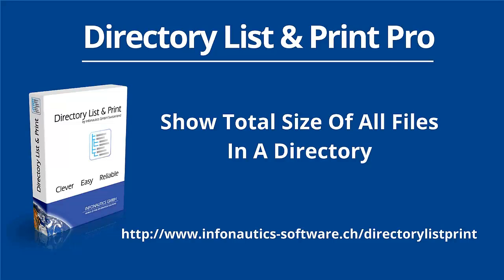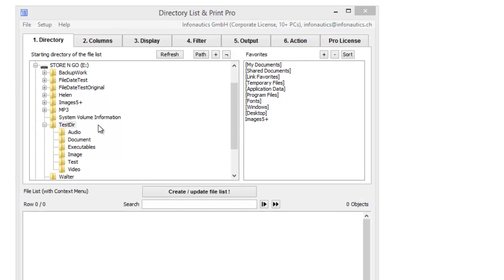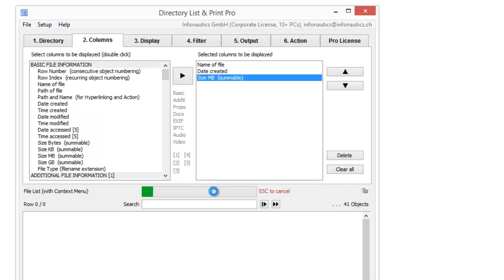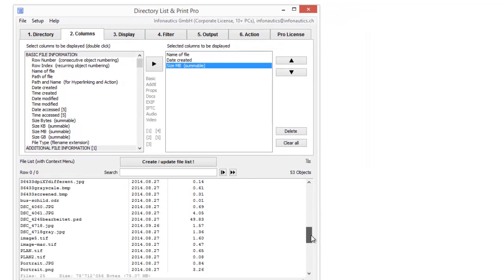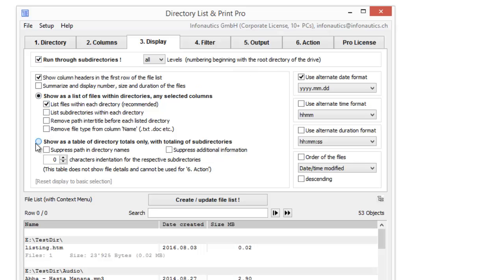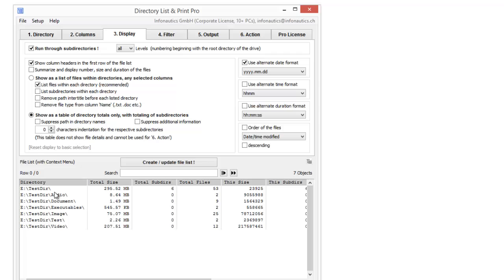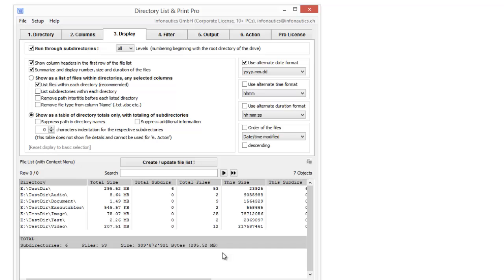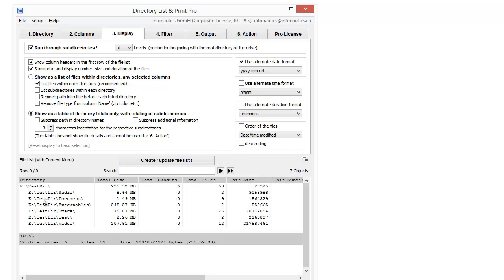Show Total Size of All Folders and Subfolders in A Directory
Directory List & Print Pro enables you to create file lists according to your individual needs. Do you just want an overview of your directories with the total size of all files in your directories? Learn here how easy this can be done.

Directory List & Print is available as Freeware and Pro version.